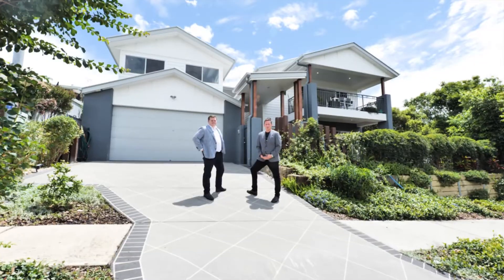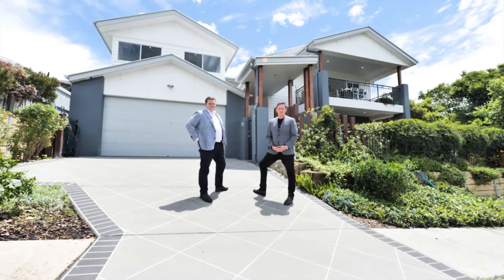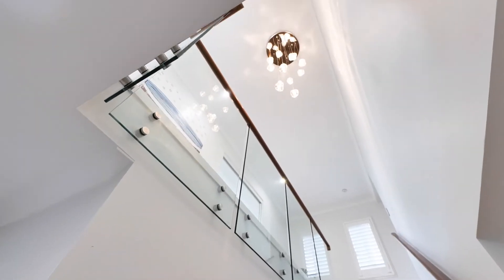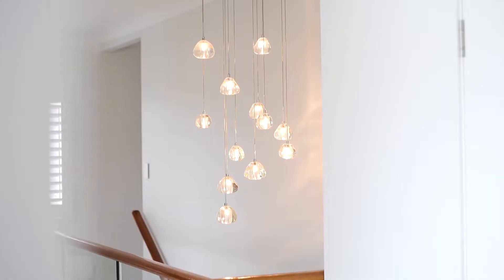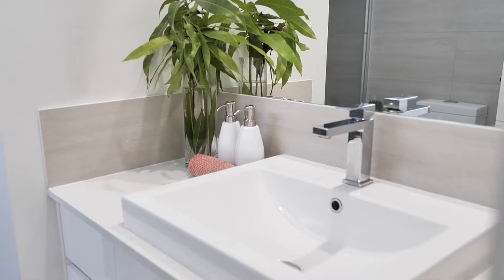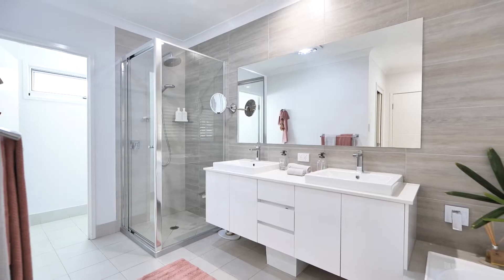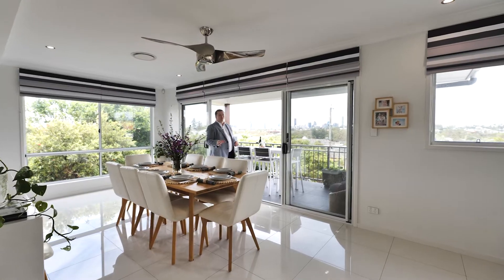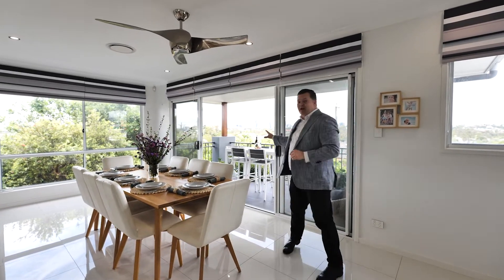Modern Family Sanctuary with Never to be Built-Out City Views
Your search for contemporary family living with city views and a sought-after, convenient location ends now with this as new, impeccable home. Perched atop Wilston Hill and basking in never to be built out panoramas of the Brisbane city skyline, this sanctuary will instantly impress.

Light, bright and absolutely right in every way, timeless interiors feature throughout along with quality inclusions. Come together in the open plan kitchen, living and dining zone that promotes a sense of togetherness. Prep meals with ease in the modern kitchen while keeping an eye on kids in the living area or deck, or if you’re hosting guests, you’ll still be part of the festivities thanks to this centrally located heart of the home. Enjoy an evening dinner and drinks against the backdrop of the glittering night skyline from the elevated balcony, with a more private alfresco option outdoors amongst easy-care gardens and decking.

A separate lounge room offers respite when you need to escape, plus a rumpus room downstairs (with small kitchenette) gives kids the freedom to make this their own little haven of fun. Two bedrooms, one bathroom, a home office and huge laundry also feature on this floor with the remaining two bedrooms and bathroom upstairs. This includes a sunny and spacious master suite with plantation shutters, walk-in robe and ensuite, sure be your own little oasis to retreat to.

Tucked neatly between Newmarket and Fortitude Valley, leafy Wilston offers the perfect combination of suburban ease and a metropolitan lifestyle. Make the most of being a short walk to train stations and schools, including Wilston States School catchment area and St Columba's Primary as well as near a host of parklands. Vibrant Newmarket Village and Wilston Village are a 10 minute stroll plus Sunday’s stock up on organic fresh produce at Northey Street Farmer’s Markets, a four minute drive from home. In 6.5km you’re in the heart of the Brisbane CBD plus benefit from easy access to the Airport Link, Clem 7, Inner City Bypass, and Legacy Way Tunnels.

Secure your entry into a tightly held enclave with a home the whole family will adore – arrange your inspection today.

Property Specifications:
-        Contemporary family sanctuary with never to be built out panoramas of the Brisbane city skyline
-        Perched atop Wilston Hill in a sought-after, convenient location
-        Light and bright, with timeless interiors and quality inclusions
-        Open plan and modern kitchen, living and dining zone with a seamless flow onto the elevated balcony
-        Separate lounge room, plus a rumpus room downstairs (with small kitchenette)
-        Sunny and spacious master suite with plantation shutters, walk-in robe and ensuite
-        Three more bedrooms and two on-trend bathrooms spread across the two levels
-        Easy-care gardens and decking outdoors, with an area for alfresco get-togethers
-        Ducted air-conditioning and ceiling fans
-        405m2 very low maintenance block in a tightly held enclave
-        Walk to train stations and schools, including Windsor State and St Columba's Primary
-        Near a host of parklands and a 4 min drive to Northey Street Farmer’s Markets
-        10 minute stroll to vibrant Newmarket Village and Wilston Village

6.5km to Brisbane CBD and easy access to the Airport Link, Clem 7, Inner City Bypass, and Legacy